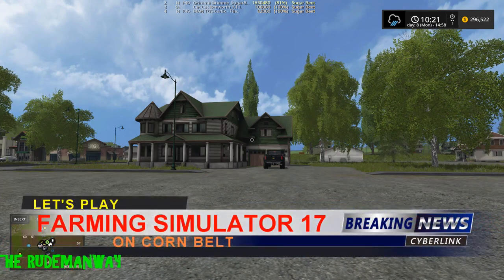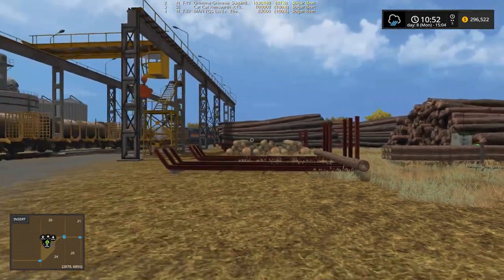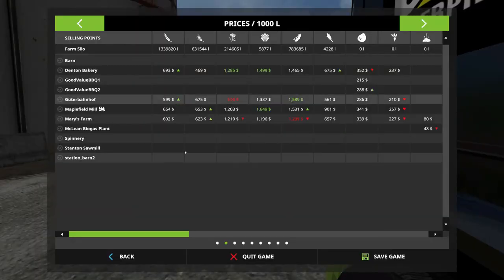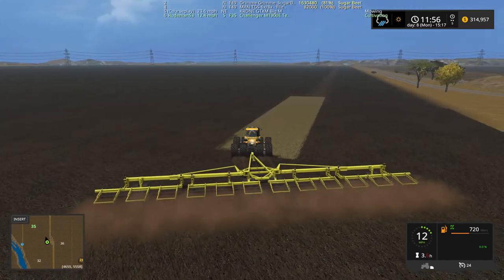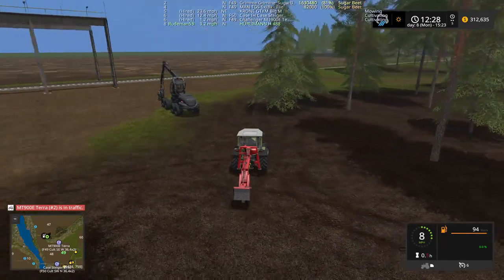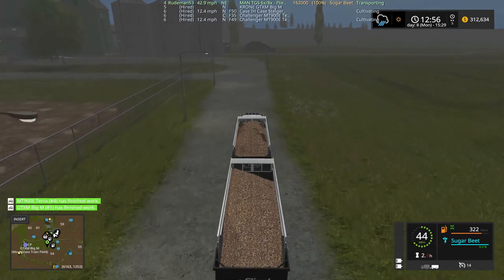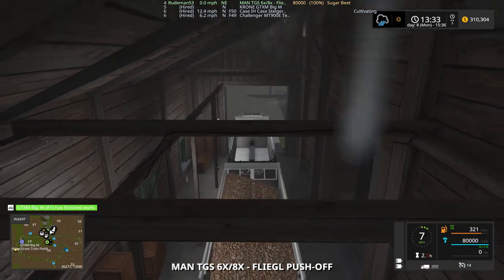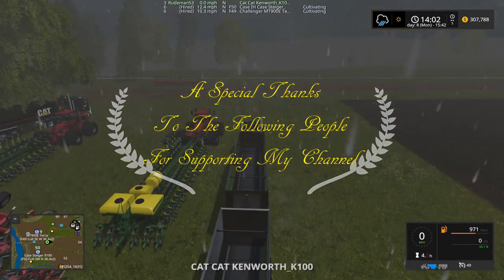Let's Play Farming Simulator 17 The Corn Belt Ep 23